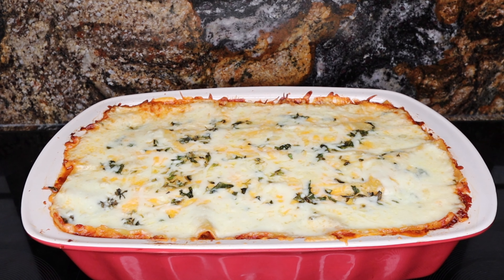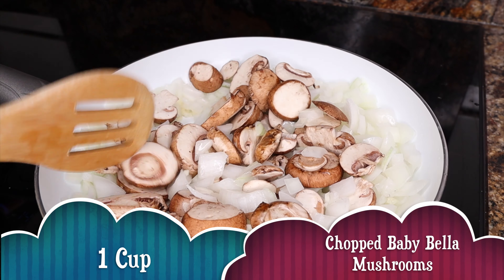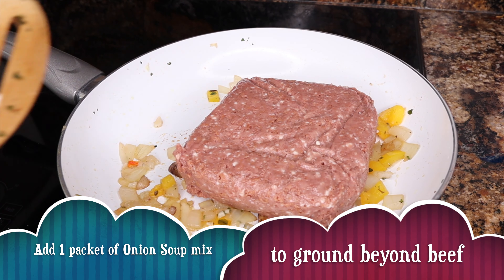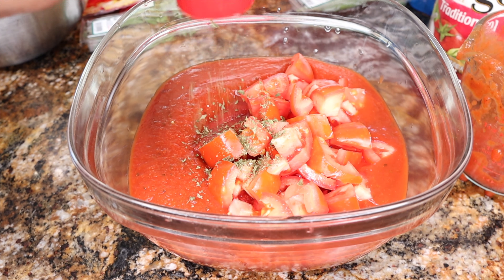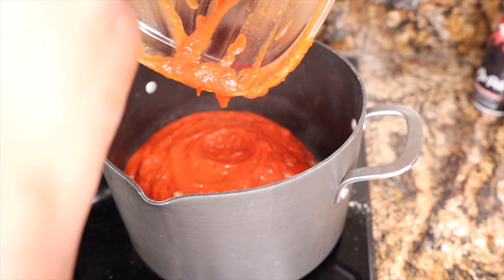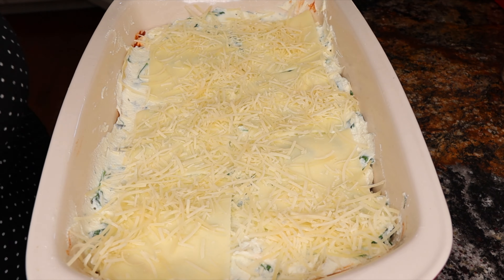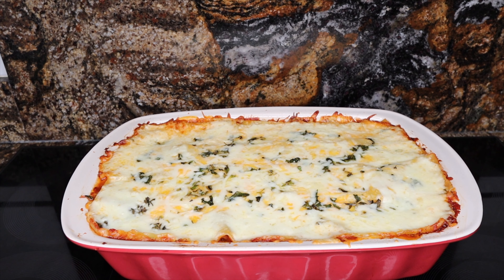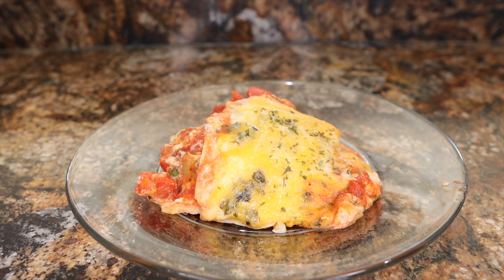VEGETARIAN| LASAGNA ft. BEYOND MEAT meatless products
DAILY UPLOADS MONDAY-SATURDAY!

❤️❤️❤️❤️❤️❤️❤️❤️❤️❤️❤️❤️❤️WELCOME BABES❤️❤️❤️❤️❤️❤️❤️❤️❤️❤️❤️❤️

Who doesn't love a cheesy, gooey, comfort food for your soul slice of warm lasagna!! Who knew it could be this easy!

Sssshhhhhhh! Recipe so good your meat loving family & friends wont know the difference!!!

And as always 100% MEATLESS !

~VEGAN "MEAT"
1 Package of BEYOND MEAT "BEYOND BEEF"
1 Package of BEYOND MEAT "BEYOND SAUSAGE"

~RED SAUCE
- 4 Cups of Spaghetti sauce of your choice
- 6 oz can Tomato paste
- 2-3 Fresh tomatoes (diced) or substitute w/ Canned tomatoes
-2 TBSP Parsley
-Mrs DASH Garlic & Herb seasoning blend to taste

~RICOTTA CHEESE MIXTURE
- 30 oz Ricotta Cheese
- 1 Egg
- 2 Cups Chopped Spinach
- 2 TBSP Parsley
- 1 tsp Salt

~To begin:
Preheat your oven to 375 degrees F. In a large pot bring water to a boil for Lasagna noodles. Boil noodles for 8-10 mins until "Al Dente", drain and set aside.  In a medium sized saute pan pour 2 TBSP olive oil and set on MED/HIGH heat. Saute 3 cloves of freshly chopped garlic, 1 med/large yellow onion finely chopped, & 1 bell pepper finely chopped. Cook for 8-10 mins stirring continuously as not to burn. Add 1 cup of sliced baby Bella mushrooms or mushroom of your choice to the onion/garlic/pepper mixture & cook for 5-7 mins. Remove from heat and set mixture aside. Allow BEYOND MEAT BEYOND BEEF to THAW before cooking. In same pan cook BEYOND MEAT BEYOND BEEF on LOW/MED heat for 5-8 mins. Add 1 packet onion soup mix, 1/4 cup freshly chopped basil, 2 TBSP sugar, 1/4 TBSP salt, 1/2 TBSP black pepper, 1 TBSP parsley, 1/2 TBSP onion powder, 1 TBSP Mrs DASH TABLE BLEND, 2 TBSP Italian seasoning; mix.  In saute add 2 TBSP Olive oil, set pan on MED/HIGH  & heat cook BEYOND MEAT BEYOND SAUSAGE  until brown. Remove from heat and cut sausage slices into quarters. Add to Sausage pieces to meatless ground beef and cover with RED SAUCE. Allow to simmer on LOW heat until you are ready to assemble lasagna.

In 13x9 or slightly larger baking dish spray w/ Nonstick spray. Coat bottom of dish with "Meatless Red Sauce", add 1st layer of lasagna noodles, spoon on entire Ricotta mixture and spread evenly across noodles, cover with Mozzarella slices and sprinkle shredded white cheddar and mozzarella. -REPEAT- Add layer of "Meatless red Sauce", layer of noodles and sprinkle with GENEROUS helping of shredded cheeses. Cover with foil and cook in oven on 375 degrees F for 1 hour 15 mins. Remove foil  and sprinkle top of lasagna with freshly chopped basil, place in oven again and cook for remaining  5-10mins.

CAMERAS: Apple iphone X & Canon M50
EDITING SOFTWARE: Final Cut Pro
AGE: 32
CAREER: Lifestyle Vlogger by Day & ER Nurse by Night ;D
CHILDREN: Son June 17/ Daughter Arianna 16/ Son Chayse 12 & Daughter Charlie 2
RANDOM FAQ: Vegan turned vegetarian since August 2016. I share a Bday with one of the world's Greatest MLK Jr---January 15th. Born in Essex Co, New Jersey/ Raised in Union Co, New Jersey---Relocated to Atlanta, GA in 12th grade :/. Married in 2010 and moved to St. Louis, MO in 2011.

HELPFUL VIDEOS 🎥🎥🎥

AS ALWAYS TO MY SUBBIES WHO HAVE ROCKED WITH ME FROM THE BEGINNING I LOVE YALL!!

Xoxo
-NikkiJeanine